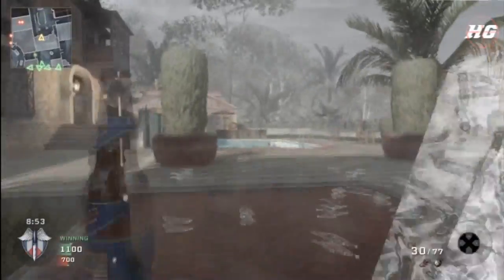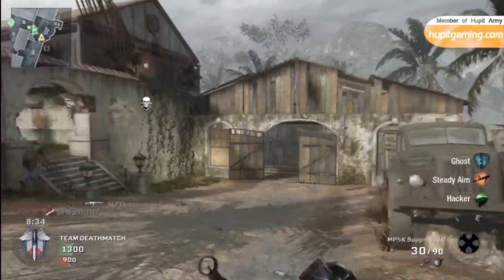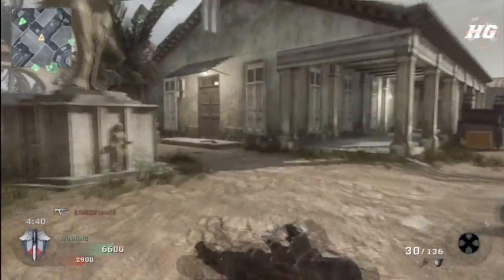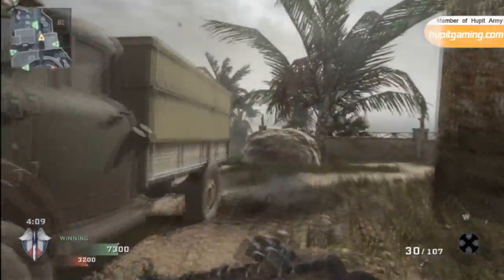How to Properly Use the Submachine Gun Class in Black Ops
KamakaziSolja explains and shows how aiming down sight with a submachine gun is unnecessary and how firing from the hip will improve your gameplay and score.

Setup: MP5K w/ Silencer, Semtex Grenade, Concussion Grenade, Steady Aim, Ghost, Hacker

Match Type: Team Deathmatch

Score: 17-1

Map: Villa

Hupit Name: Kamakazisolja